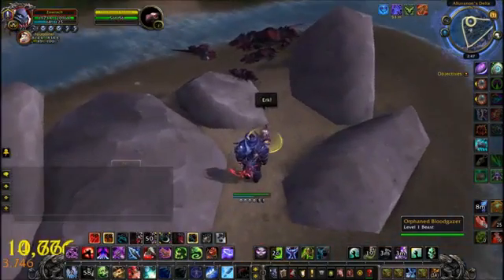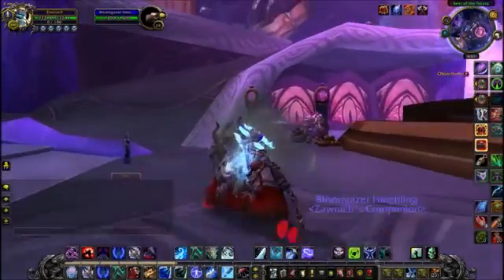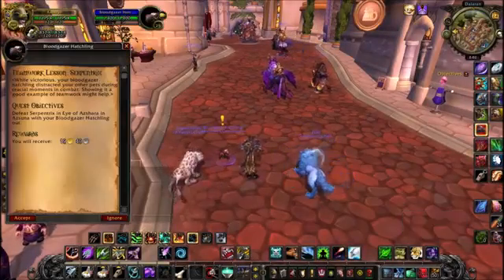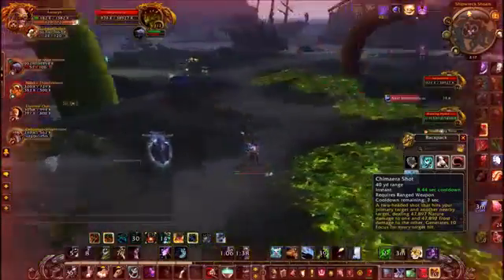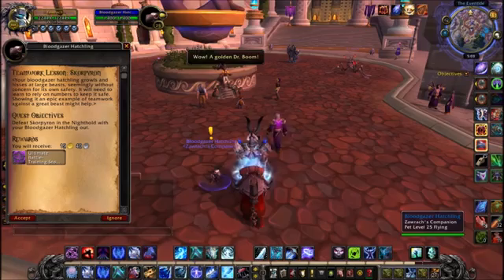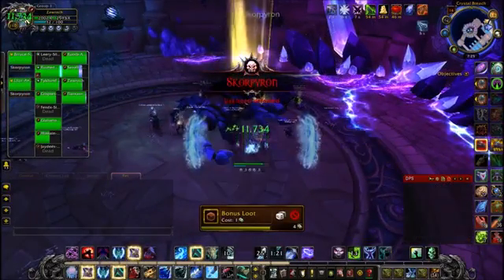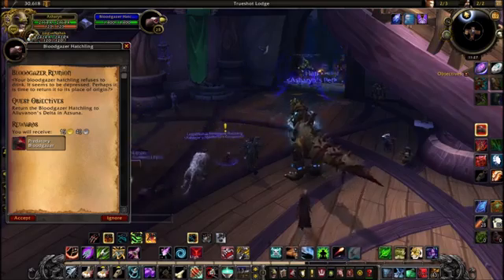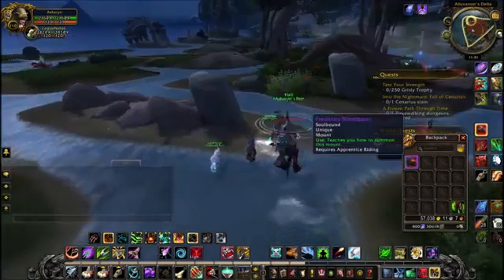WoW Guide - Predatory Bloodgazer - Falcosaur Mount